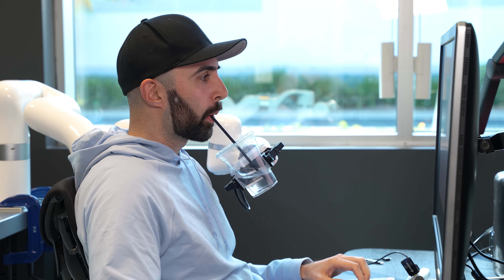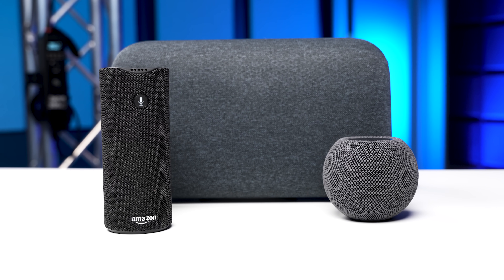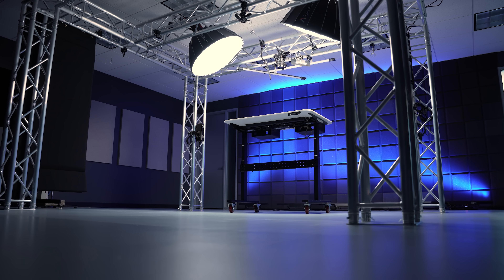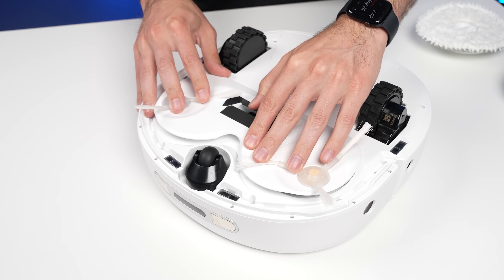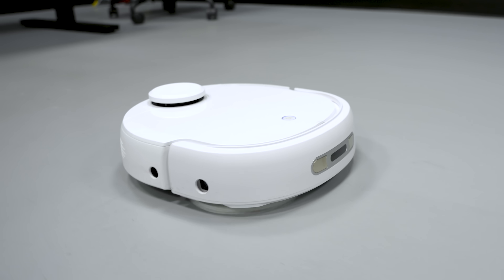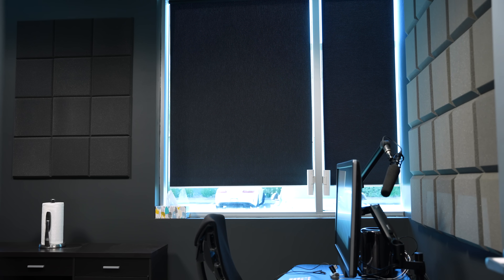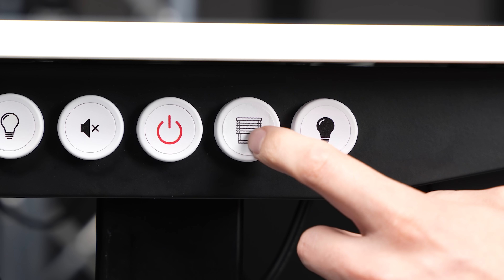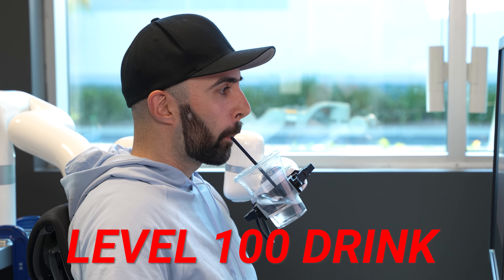Automating our YouTube Studio!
We automated our YouTube studio using smart home tech products to help us work more efficiently and create more content!

Send Products To:
PhoneBuff
23811 Washington Ave 110-394